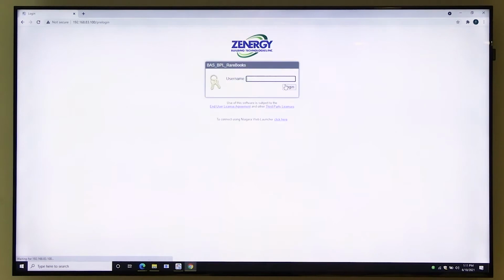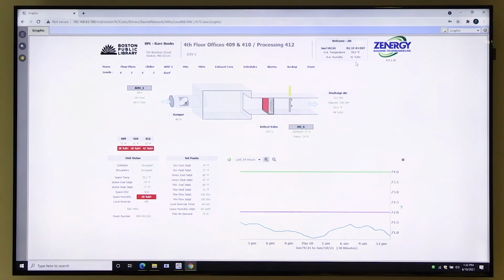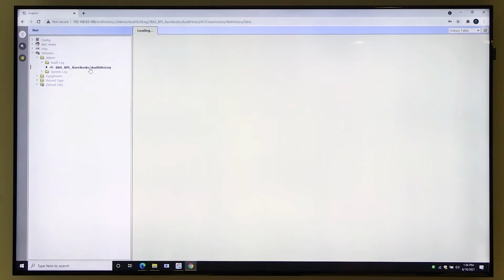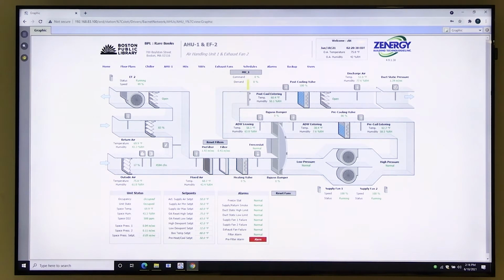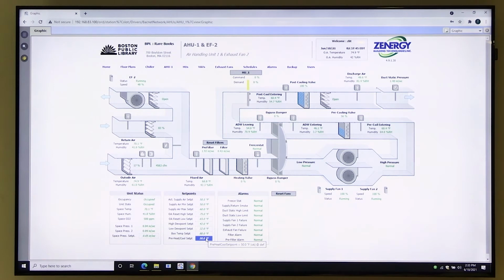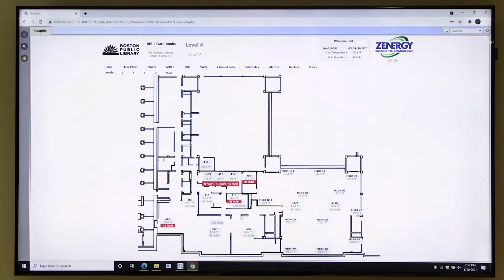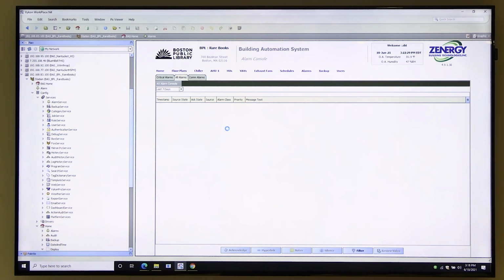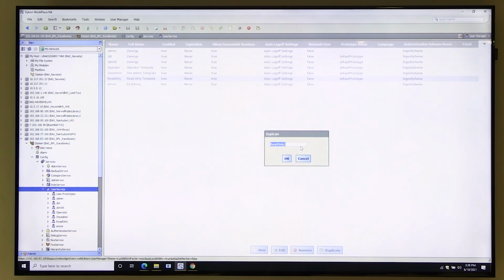Training Video for Zenergy at the Boston Public Library by New England Studio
Zenergy Training Video for Boston Public Library. Videography, cinematography by Tom Raffelt owner of New England Studio.